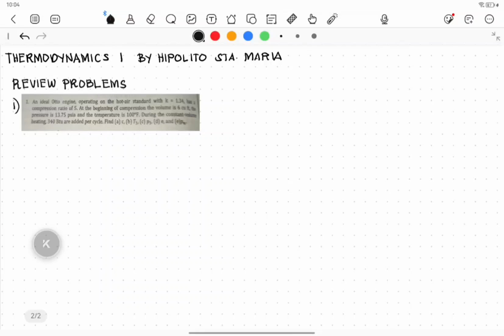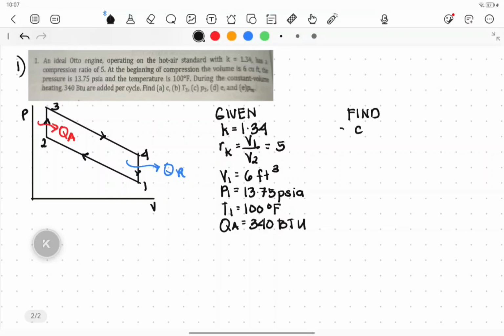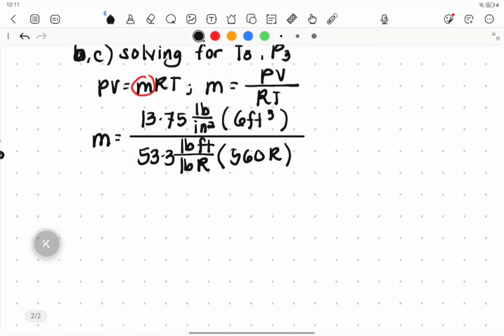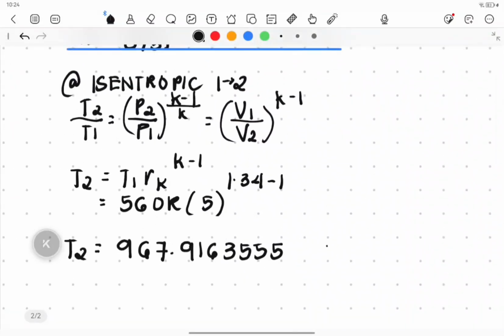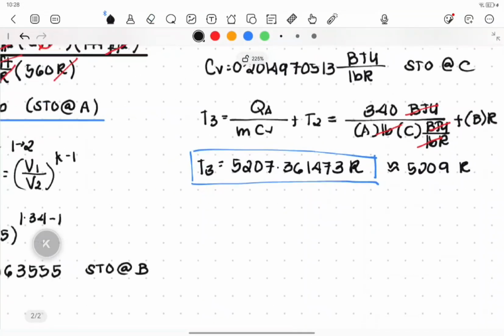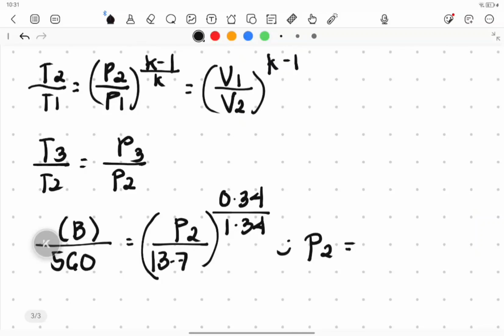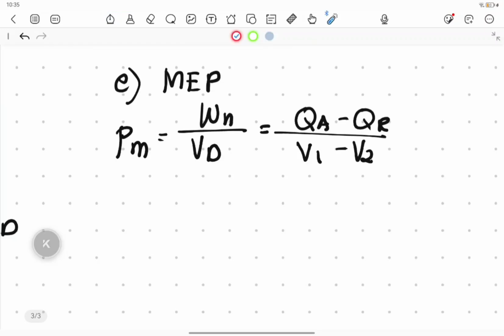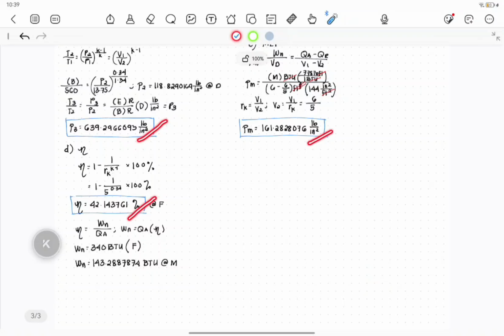Review Problem #1 (Gas Cycles) | Thermodynamics 1 by Hipolito Sta Maria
Review Problem #1 (Gas Cycles)
Otto Cycle
Thermodynamics 1 by Hipolito Sta Maria

PROBLEM:
An ideal Otto engine, operating on the hot-air standard with k = 1.34, has a compression ratio of 5. At the beginning of compression the volume is 6 cu. ft., the pressure is 13.75 psia and the temperature is 100 degrees Fahrenheit. During the constant-volume heating, 340 BTU are added per cycle. Find the following:
(a) clearance, c
(b) maximum temperature, T3
(d) cycle efficiency, e
(e) mean effective pressure, Pm